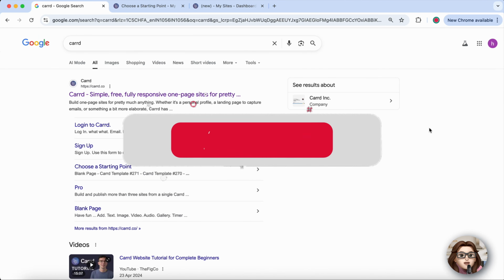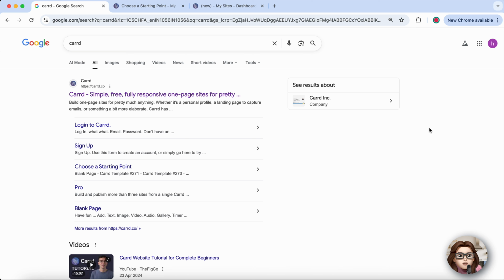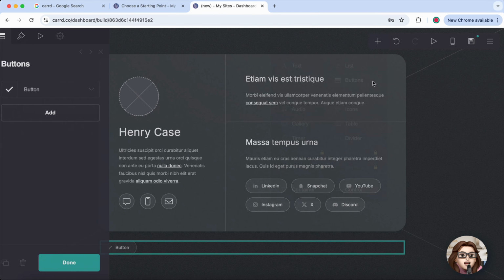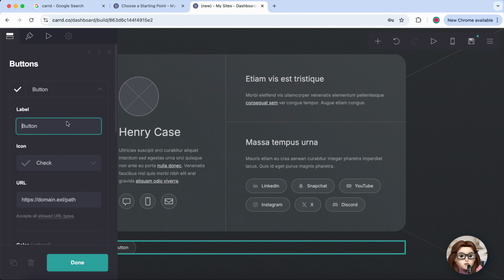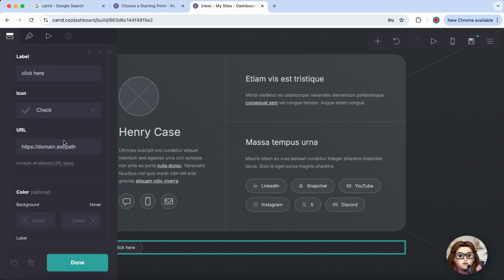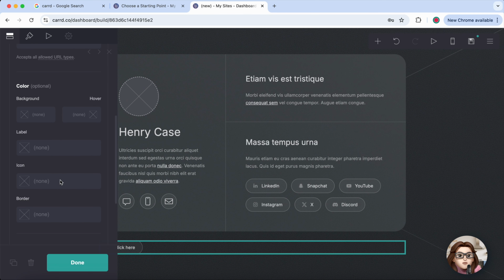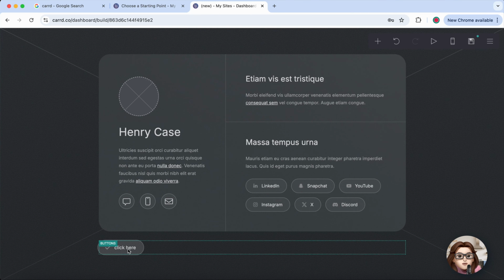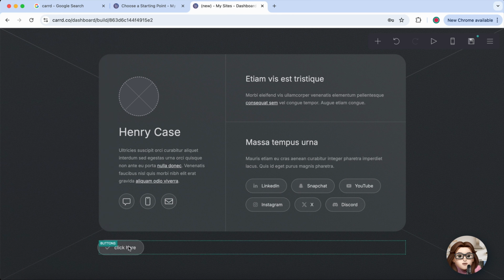How to Use Buttons on Carrd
In this video, you’ll learn how to use buttons on Carrd to make your website more interactive, functional, and professional. Buttons are one of the most important design elements on Carrd — they help users navigate your site, link to other pages, or perform specific actions like subscribing, purchasing, or contacting you. Whether you’re building a personal portfolio, landing page, or business site, mastering buttons in Carrd is essential for great user experience and engagement.

Let’s begin. First, open your Carrd dashboard and go to the website you’re editing or start a new one from a template. Once inside the editor, click the “+” icon to add a new element, then select Button. You’ll see a simple button appear on your canvas, which you can move, resize, and position wherever you like.

Next, go to the button settings panel on the left side. This is how you direct visitors to different parts of your Carrd site or external websites.

If your Carrd project has multiple sections, choose “Scroll To” and select the section you want the button to navigate to. This creates a smooth scrolling effect — great for one-page websites or portfolios.

Now, let’s make the button look amazing. Under the “Appearance” section, you can adjust the button’s color, size, shape, and font. Choose from rounded corners for a modern look or rectangular for a more professional style. Use contrasting colors to make your button stand out from the background. Carrd also allows you to add hover effects, changing the button color or opacity when users hover their cursor — perfect for improving interactivity.

If you’re using Carrd Pro, you can enable advanced options, such as opening links in a new tab, adding animation effects, or integrating buttons with services like Mailchimp, PayPal, or Stripe. This is especially useful for landing pages and eCommerce setups.

Once your button looks great, preview your site using the “Preview” button at the top and test its functionality. If everything works as expected, click “Publish” to make your interactive Carrd site live.

By the end of this tutorial, you’ll be able to design beautiful, functional, and conversion-friendly buttons that make your Carrd website stand out.

This video shows you How to Use Buttons on Carrd Easily! Watch this Video till the end to learn How to Use Buttons on Carrd.

Were you able to figure out How to Use Buttons on Carrd? Share this with your friends who want How to Use Buttons on Carrd.

Problem Solved in this Video-:

What Do you Think of How to Use Buttons on Carrd?